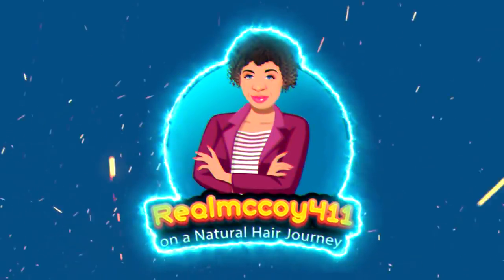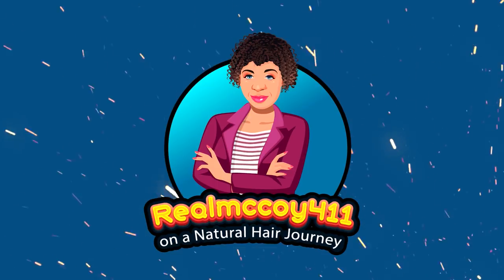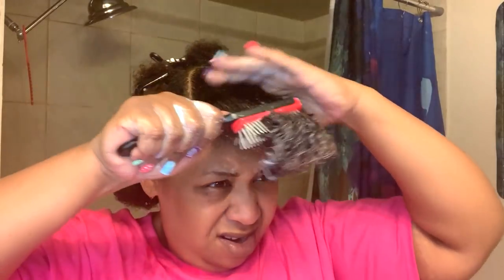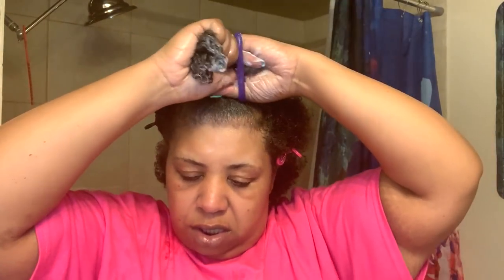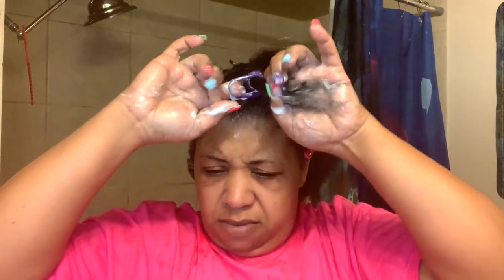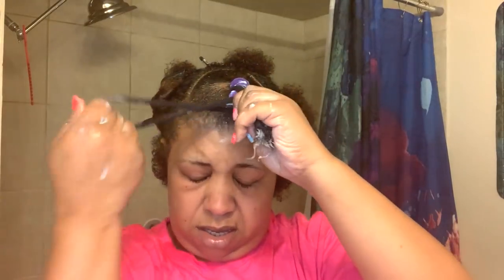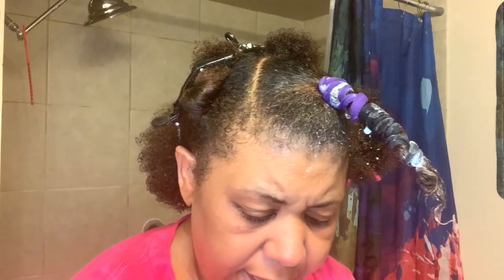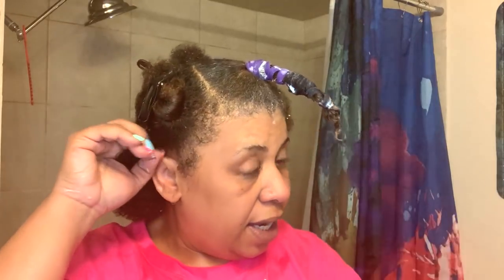SHEA MOISTURE POWER GREENS!!!AYE AYE AYE!!